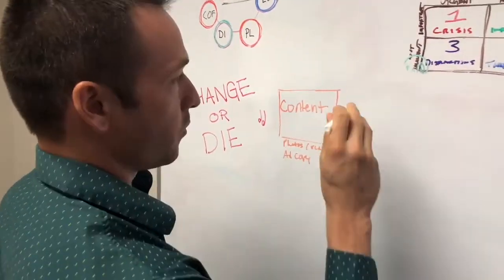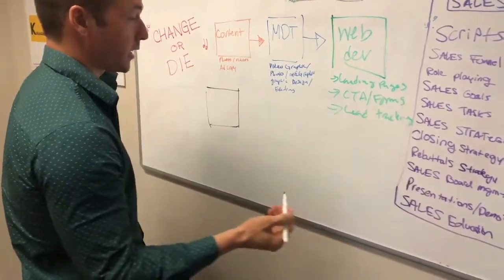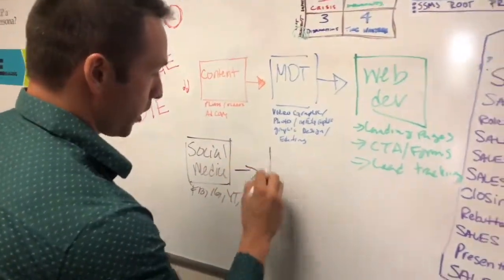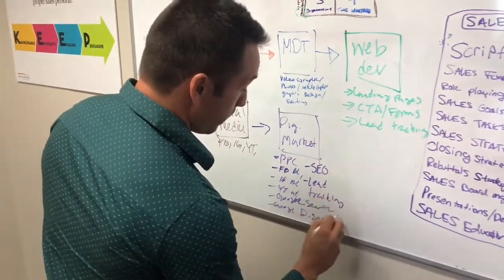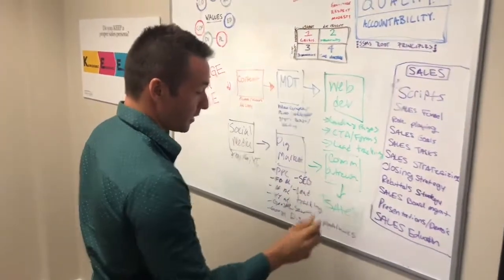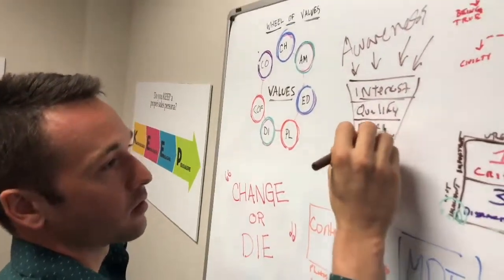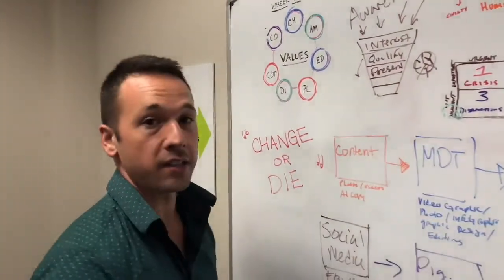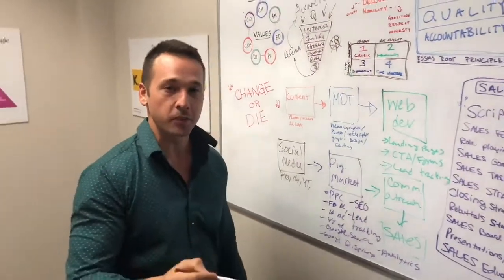Club Owner? Get More Leads now, FREE WEBINAR Oct 18th!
𝘡𝘢𝘯𝘥𝘦𝘳 𝘈𝘳𝘵𝘩𝘶𝘳 is the owner of 𝐒𝐭𝐚𝐫𝐬 & 𝐒𝐭𝐫𝐢𝐩𝐞𝐬 𝐌𝐚𝐧𝐚𝐠𝐞𝐦𝐞𝐧𝐭, the parent company of 7 businesses, including the biggest gym in Florida:⁣
💪🏾 Gymnastics USA⁣
🖥A digital marketing company called 𝐌𝐲 𝗪𝐞𝐛 𝐒𝐨𝐥𝐮𝐭𝐢𝐨𝐧, a Software company called 𝐌𝐲𝐒𝐤𝐢𝐥𝐥𝐂𝐡𝐚𝐫𝐭.𝐜𝐨𝐦⁣
🎫Licensing programs such as Climbers Aerial Silks⁣
📹Ninja Kidz, the Youtube sensation with over 𝟔 𝐌𝐢𝐥𝐥𝐢𝐨𝐧 𝐅𝐨𝐥𝐥𝐨𝐰𝐞𝐫𝐬. ⁣
👉Don't miss hearing how 𝐌𝐮𝐥𝐭𝐢-𝐦𝐢𝐥𝐥𝐢𝐨𝐧 𝐝𝐨𝐥𝐥𝐚𝐫 𝐛𝐮𝐬𝐢𝐧𝐞𝐬𝐬 𝐨𝐰𝐧𝐞𝐫, 𝘡𝘢𝘯𝘥𝘦𝘳 𝘈𝘳𝘵𝘩𝘶𝘳 funnels leads not only for 7 of his businesses but for all of his clients.⁣